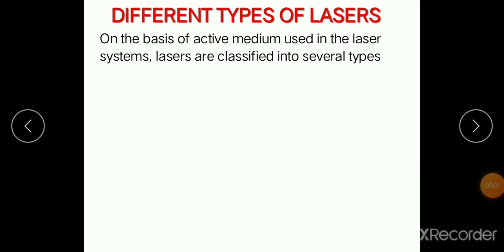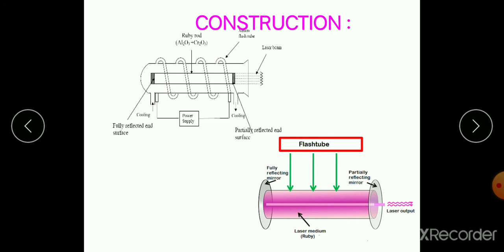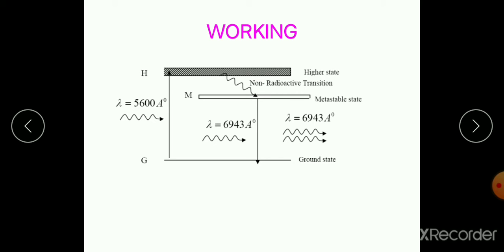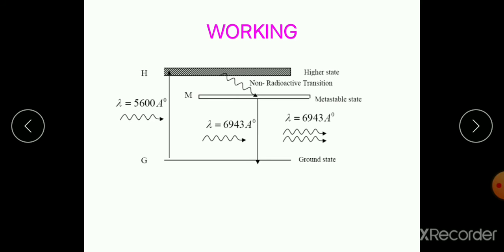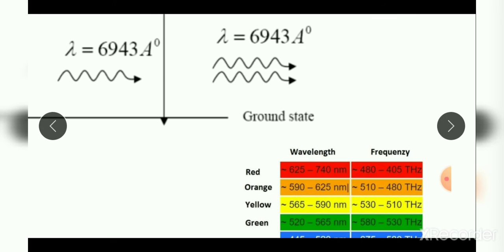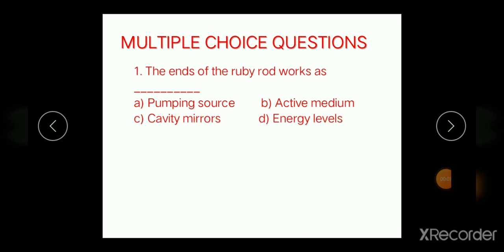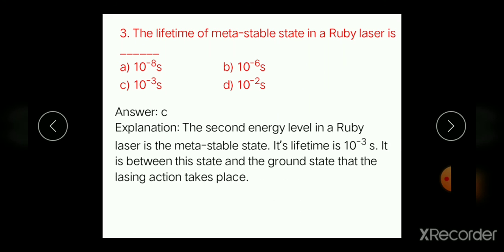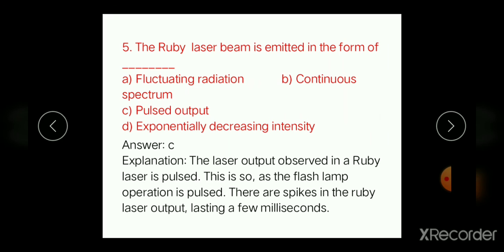LASER 5th sesssion LMS V sem (P-5) Davanagere University